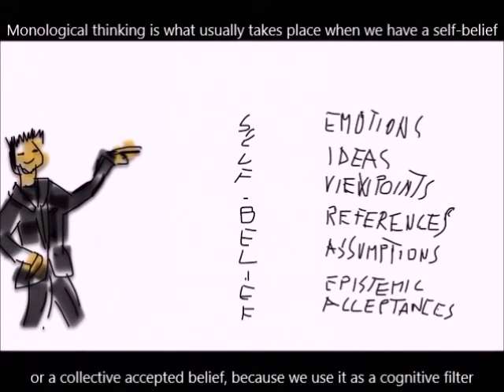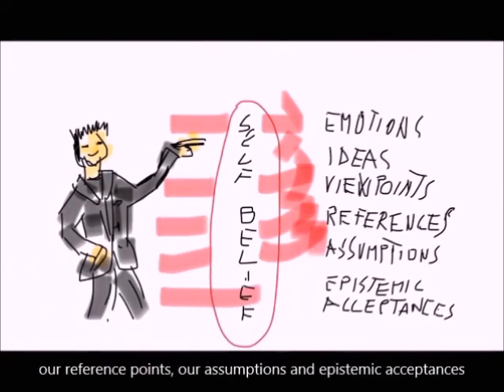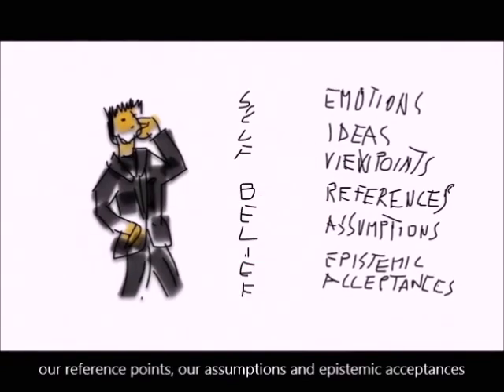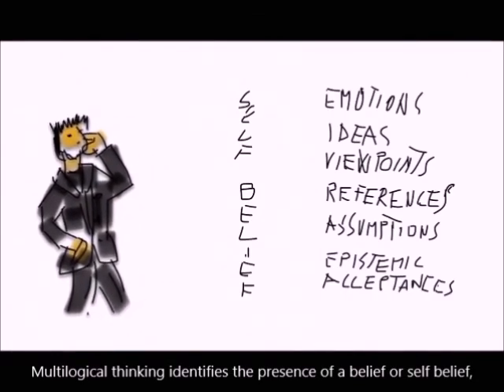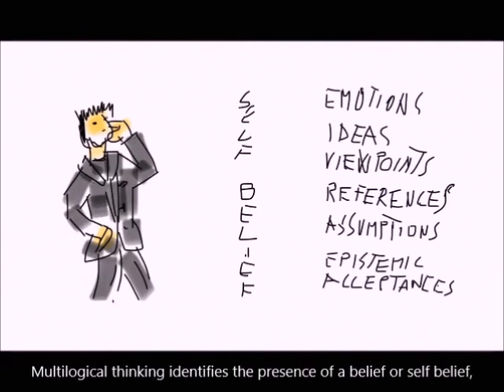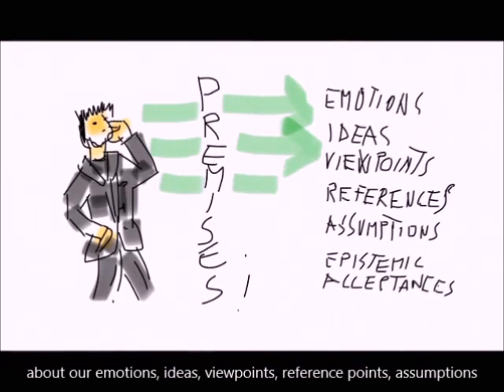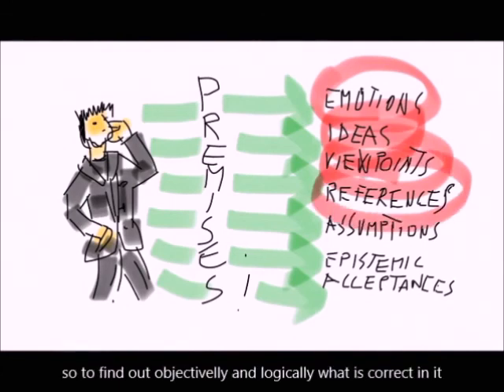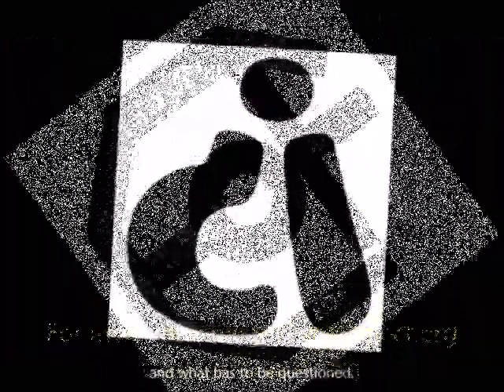Monological thinking vs Multilogical thinking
Applied procedural logic: Monological thinking vs Multilogical thinking: a super short explanation.